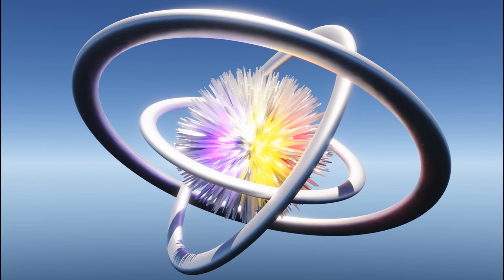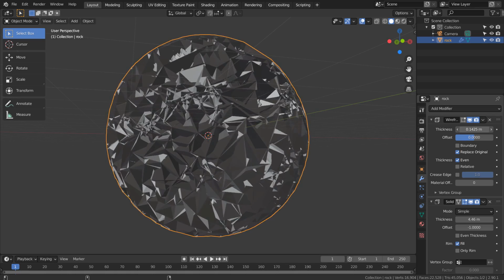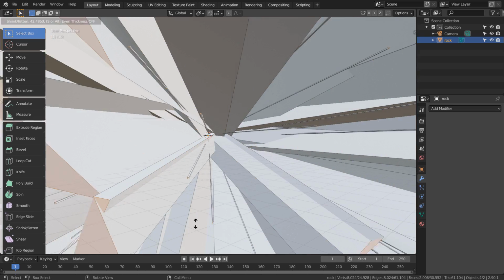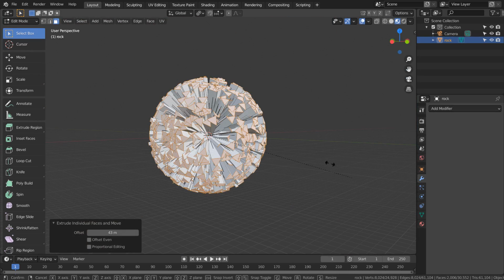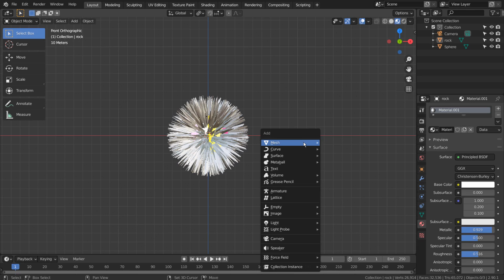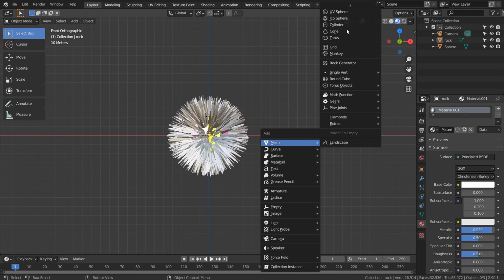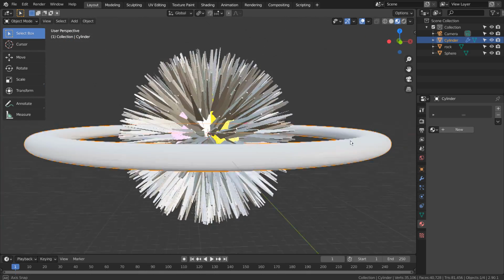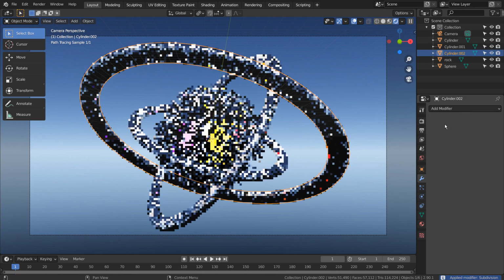Abstract art Blender Tutorial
In this tutorial, we'll learn how to model and render an abstract art.